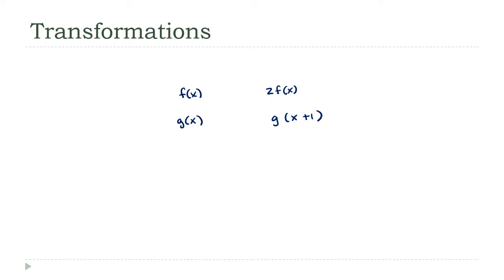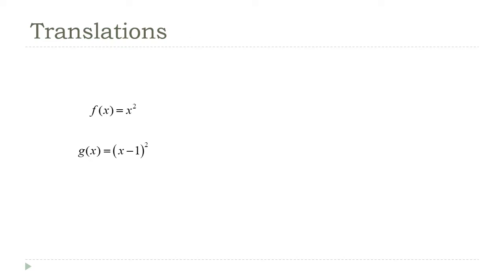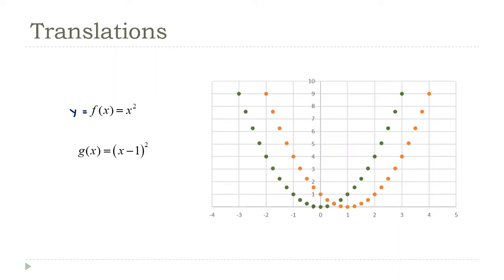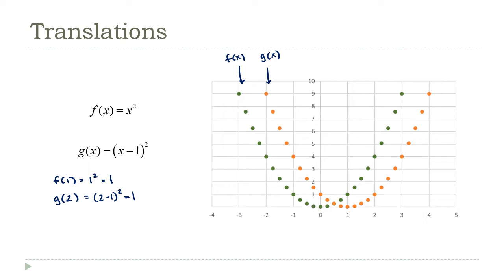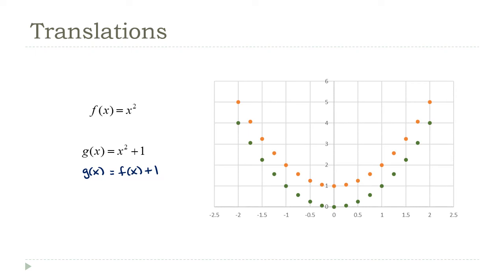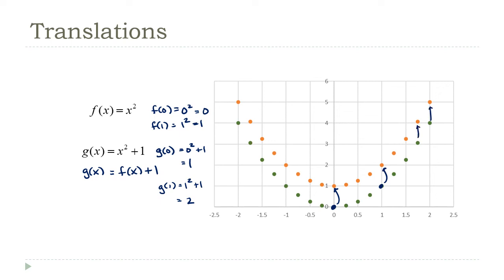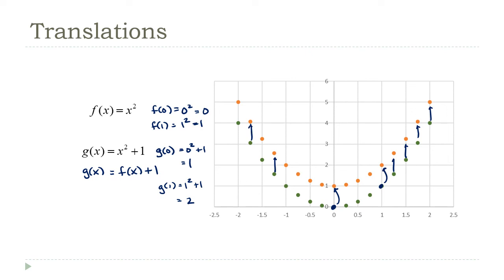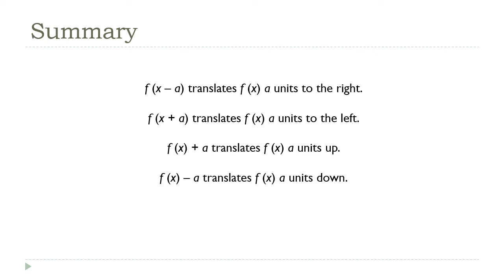Transformations - Translations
Transformations are a tool that we can use to build new functions from existing ones.  In this first lecture in a four part series, we're going to talk about "side to side" and "up and down" transformations called translations.